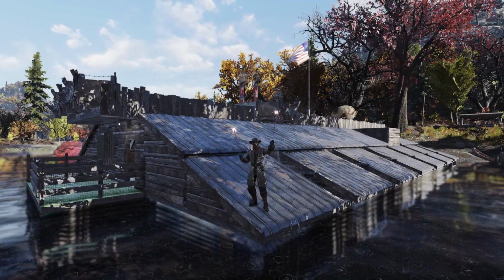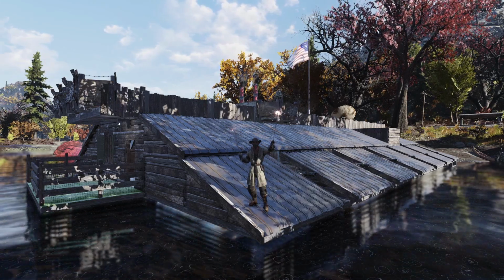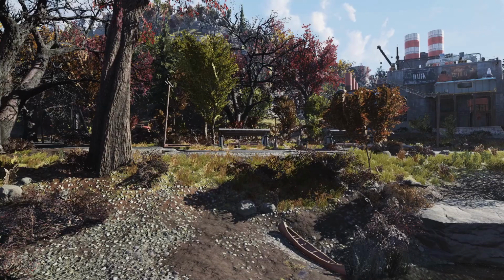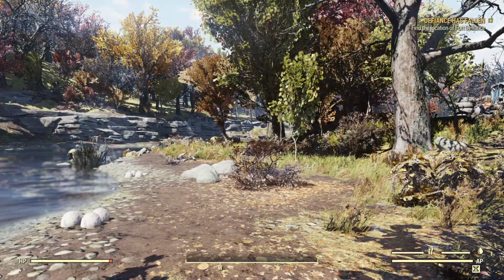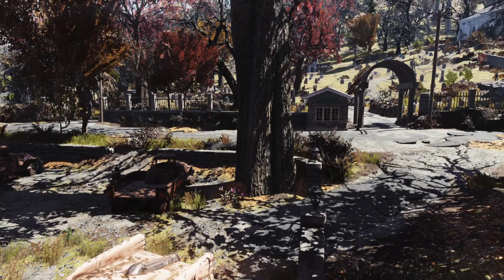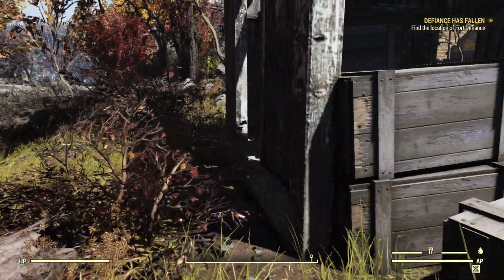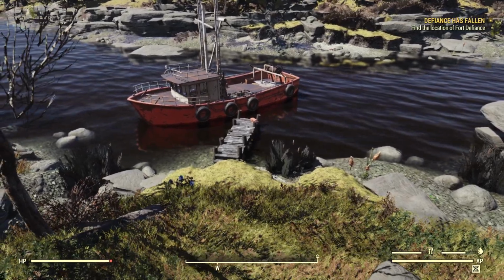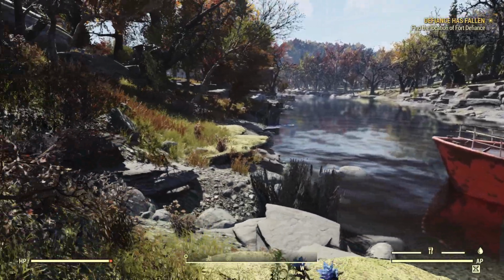Fallout 76 Top 5 CAMP Spots: Forest South- River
Here's my top 5 CAMP spots along the southern portion of the river. I'll do the inland area next.